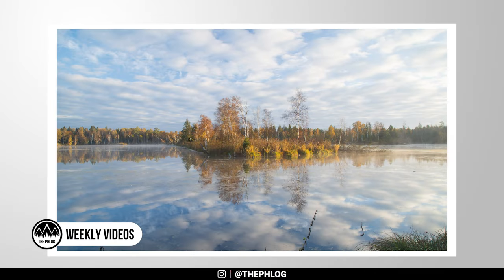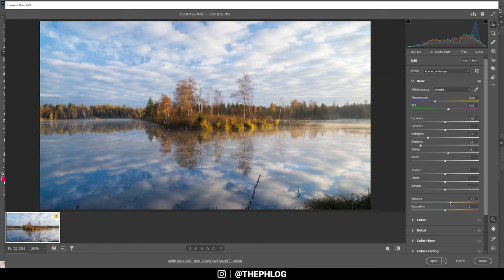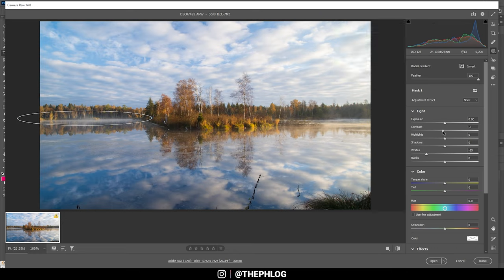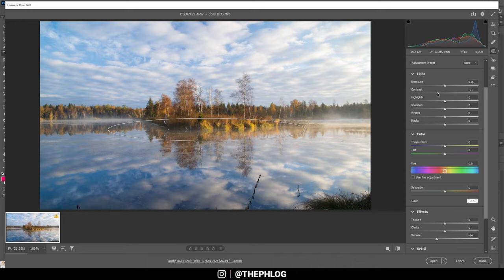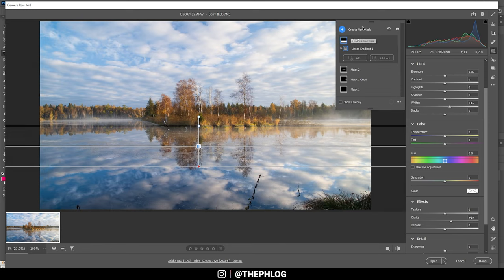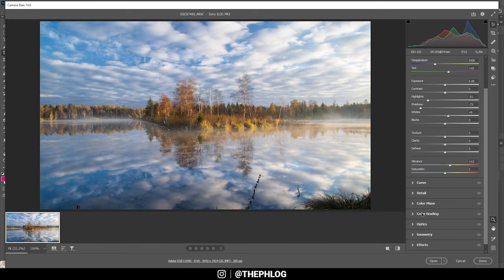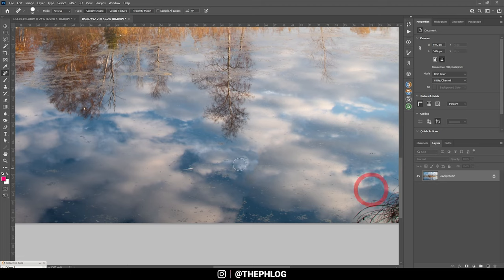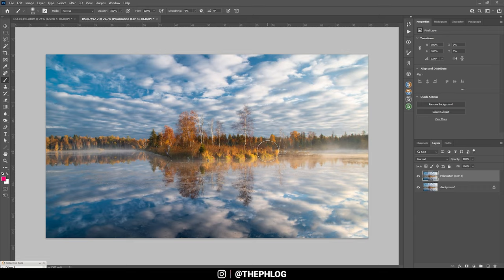How to add SUBTLE FOG with Photoshop / ACR (Raw included)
In this Photoshop Tutorial, I'm adding subtle, natural looking fog to an image with the camera raw editor

0:00 Intro
With just a few simply tricks you can add very natural looking fog to your landscape images with the camera raw editor of Photoshop (also works in Lightroom). This works best on water surfaces, but of course also works for different landscape terrains.

0:28 Base Adjustments
1:50 Local Adjustments (adding fog)
7:25 Color Grading
8:41 Photoshop